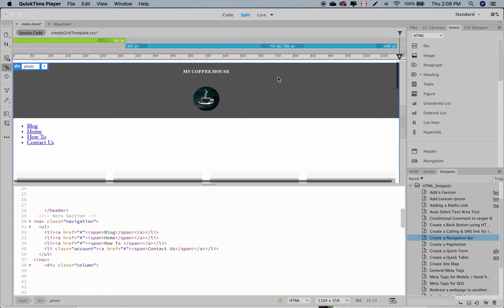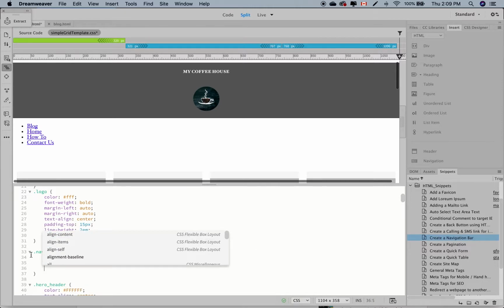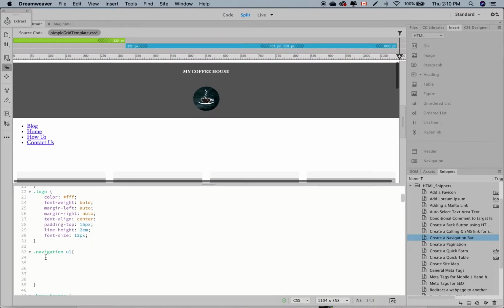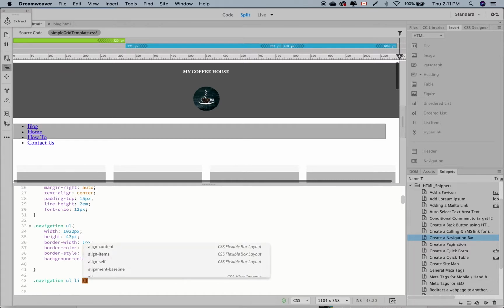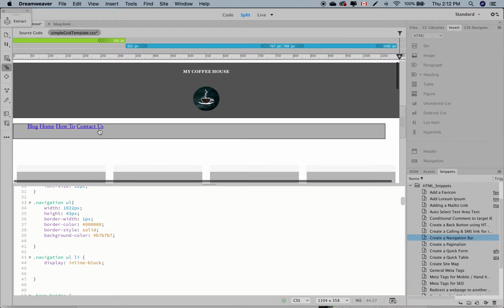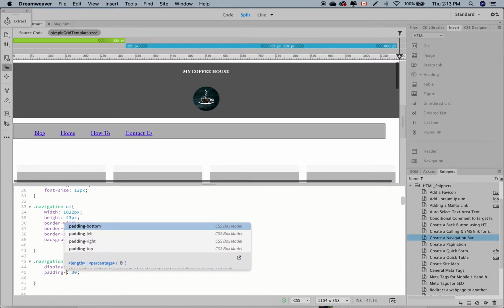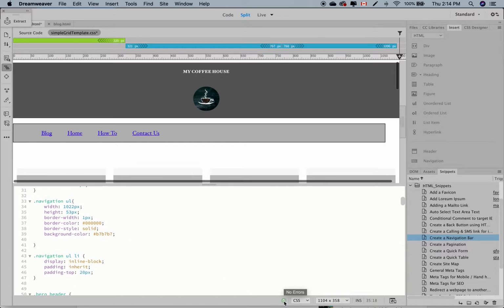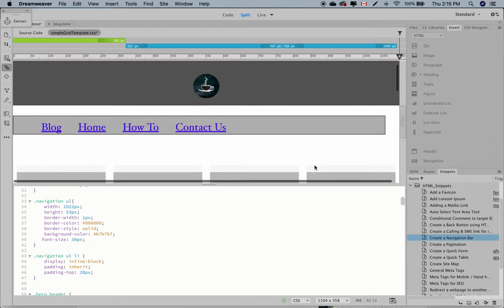2019 Part 5 DW Styling the navigation bar in CSS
Using Dreamweaver to code with CSS the styling of the navigation bar